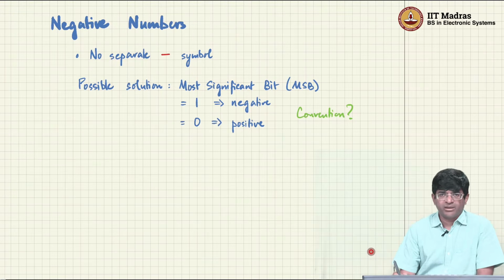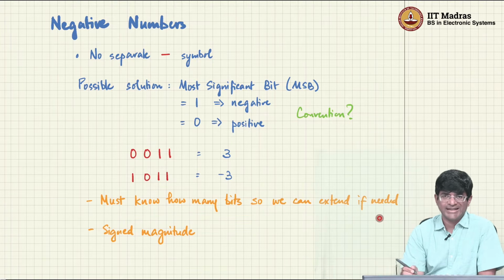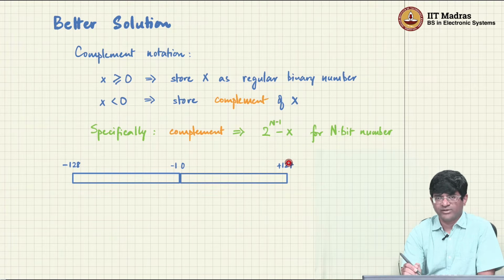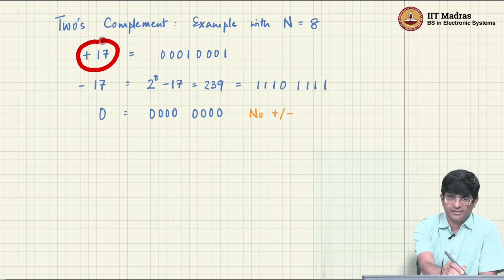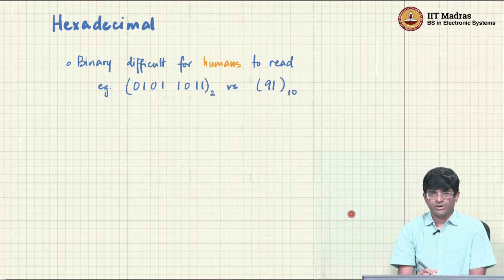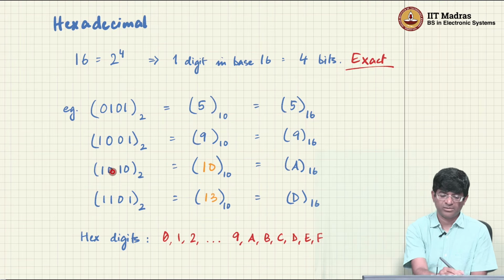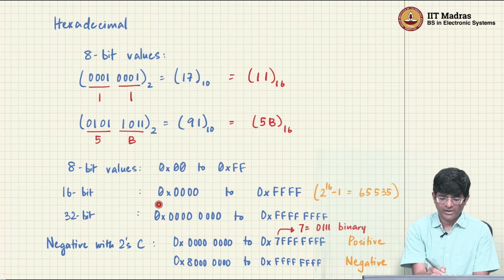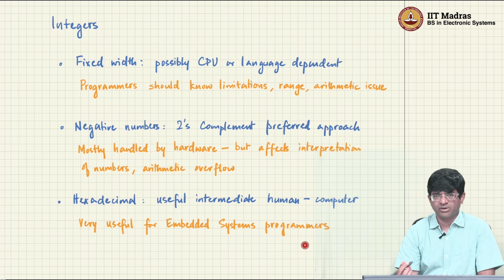2.2 : Negative Number and Hexadecimal Representation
Video Overview
This lecture introduces how to represent negative numbers in binary using signed magnitude and two's complement notation. We discuss the limitations of using a fixed number of bits and explore different conventions for representing positive and negative integers. We also cover the advantages of two's complement for arithmetic operations. Finally, we introduce hexadecimal as a more human-readable way to represent binary data, making it easier to work with binary values in programming and computer science.